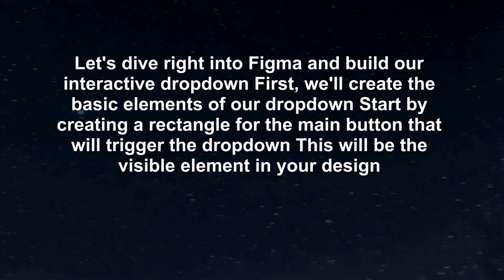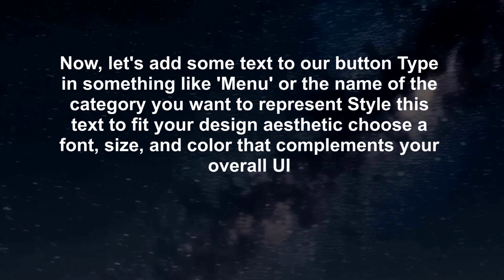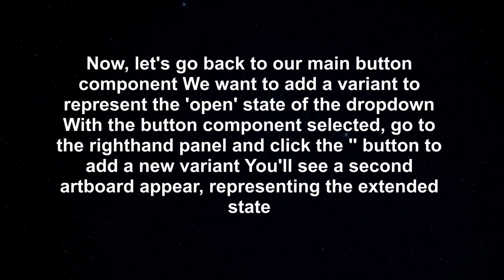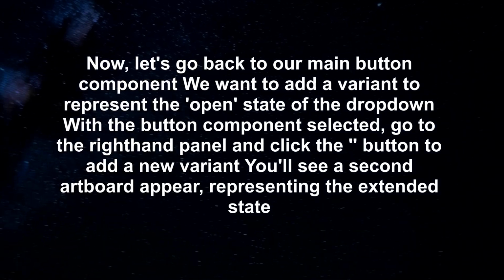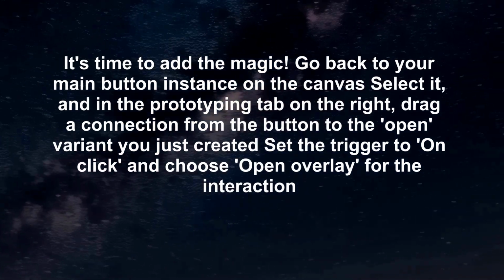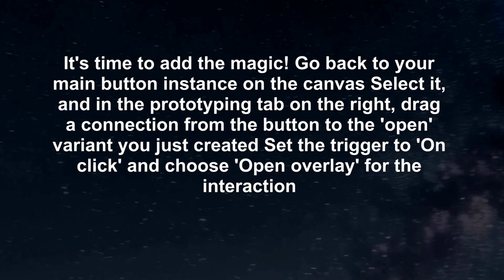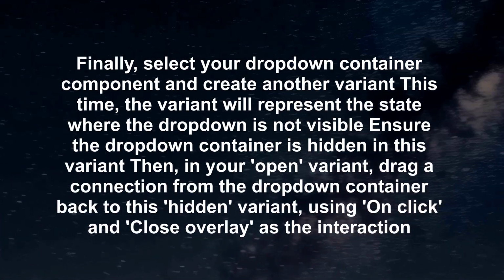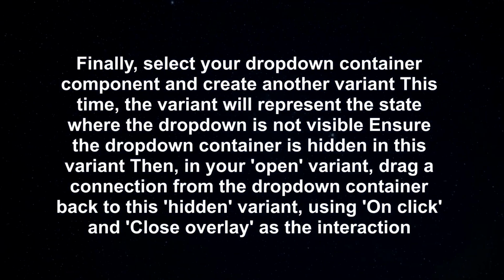HOW TO CREATE DROPDOWN MENU IN FIGMA! - Julia'sTutorials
HOW TO CREATE DROPDOWN MENU IN FIGMA! This tutorial teaches you how to create an interactive dropdown menu in Figma, enhancing your UI/UX design skills, covering the creation of components, setting up interactions, and making your designs more dynamic and user-friendly within Figma.

00:00 Intro
00:14 Creating the Main Button
00:33 Adding Text to the Button
00:48 Creating Dropdown Items
01:16 Turning Elements into Components
01:36 Adding an 'Open' Variant
02:05 Detaching and Reconnecting the Dropdown
02:27 Linking Button to Open Variant
02:48 Configuring Overlay Settings
03:10 Creating a 'Hidden' Variant
03:38 Final Interactive Dropdown